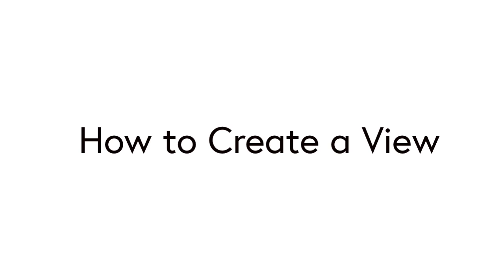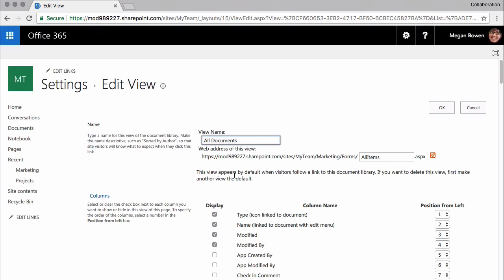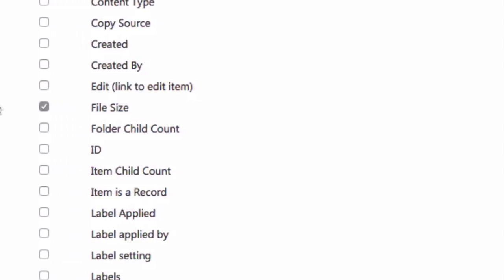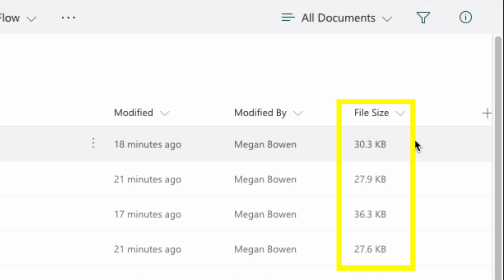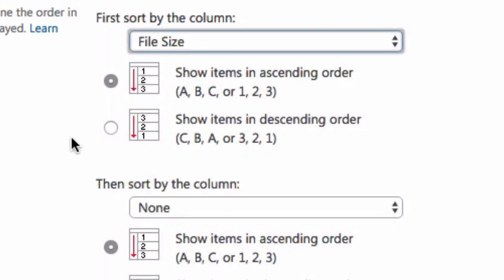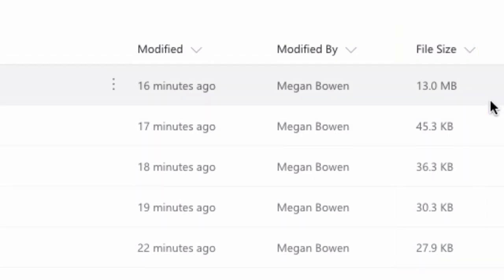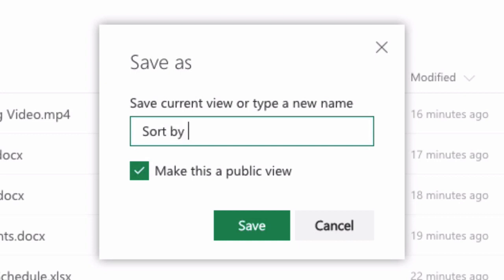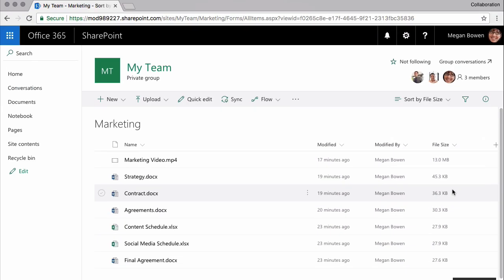How to Create a View in SharePoint Online - Beginner Tutorial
In this video I show you how to create a view in a SharePoint Online document library.  I’ll add a new column to the view and sort the view by that column.  Then I’ll save the view and make it the default for that library.